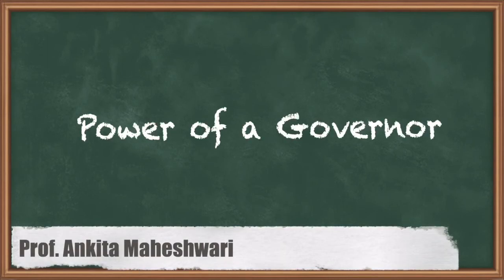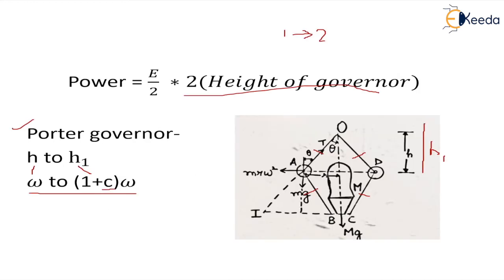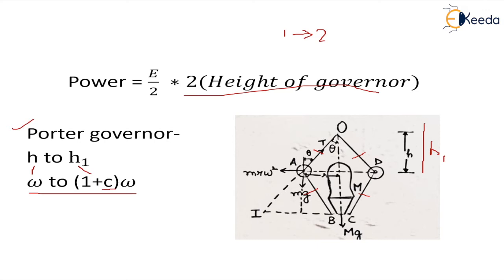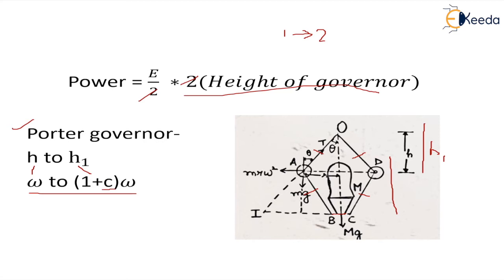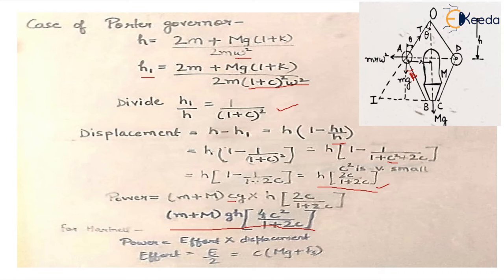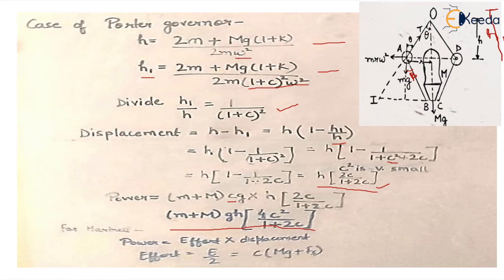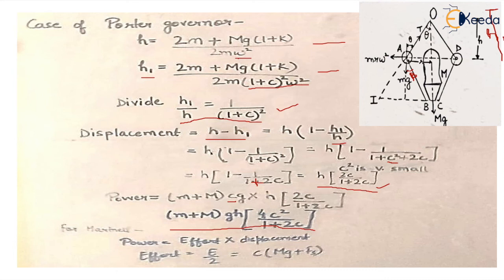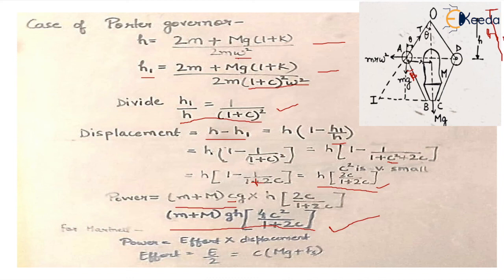Power of a Governor - Governors - Dynamics of Machinery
Welcome to another captivating episode of our Dynamics of Machinery series! Today, we're delving into the intriguing realm of the "Power of a Governor" – a crucial concept that underpins the functionality and efficiency of machinery across diverse applications.

Governors are pivotal in maintaining stable operating conditions by regulating the speed and output of machinery, and understanding their power dynamics is essential for engineers and enthusiasts alike. Join us as we unravel the mysteries behind how governors exert power and influence the performance of mechanical systems.

In this in-depth exploration, we'll uncover the fundamental principles governing the power of a governor, including torque, energy conversion, and control mechanisms. Through illuminating explanations and real-world examples, we'll showcase how engineers leverage these principles to optimize the efficiency and reliability of machinery in various industries.

Whether you're a seasoned professional, a student eager to expand your knowledge, or simply fascinated by the intricacies of machinery dynamics, this video offers valuable insights that will enrich your understanding of governors and their impact on mechanical systems.

Don't miss out on this enlightening journey into the power dynamics of governors! Let's harness the power of knowledge together!

Access the Complete YouTube Playlist of  Dynamics of Machinery